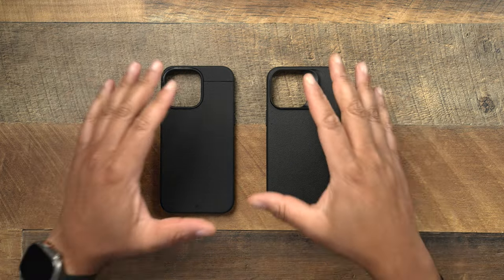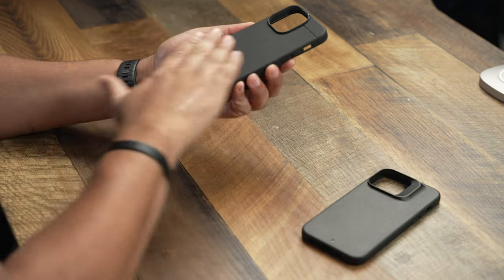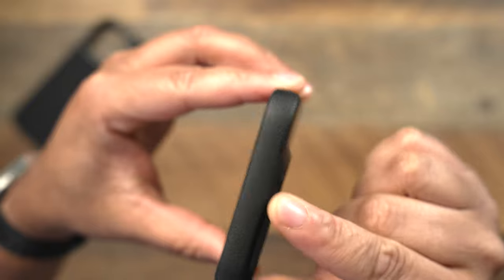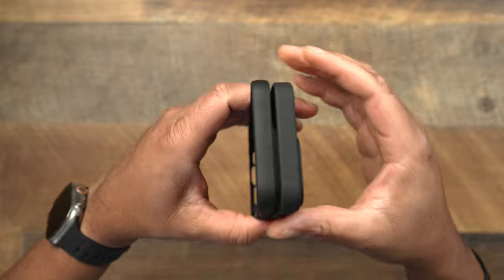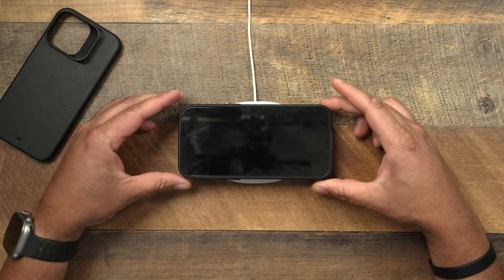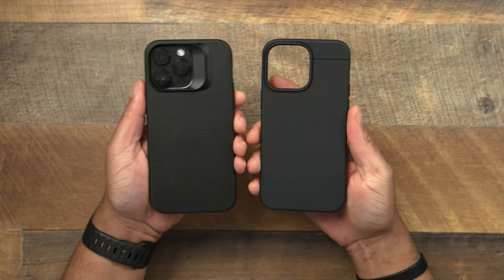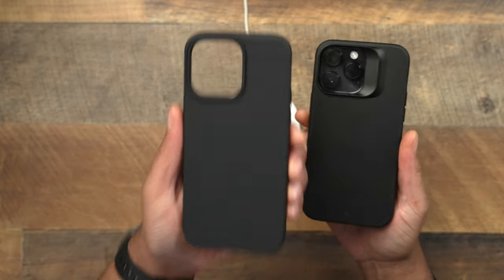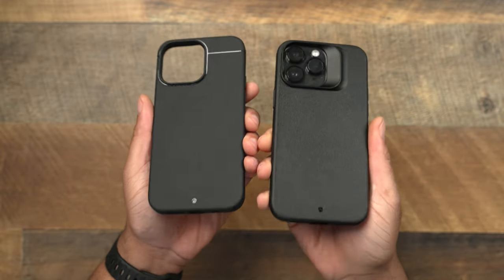Caudabe Sheath vs Caudabe Synthesis, WHAT ARE THE DIFFERENCES?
The Sheath and Synthesis are two of the best cases on the market so if you were torn between these two, hopefully this video will point out the differences in these two for you to make your purchasing decision a little easier!

🛒 PURCHASE LINKS

Caudabe Synthesis:

iPhone 14 Pro Max
iPhone 14 Pro